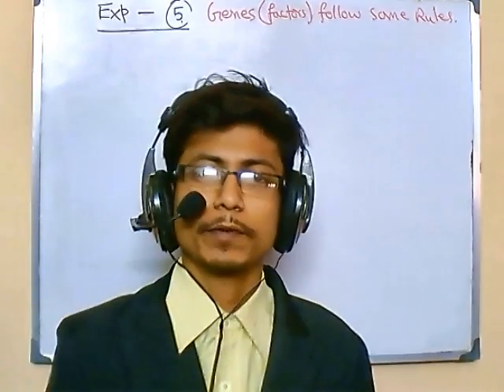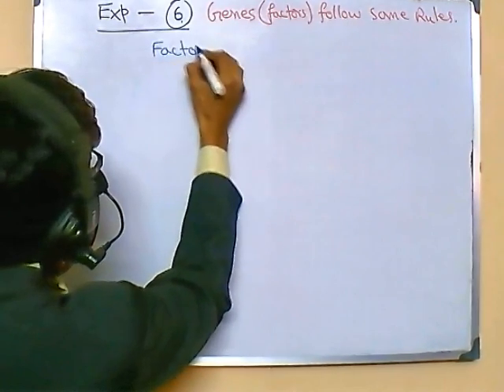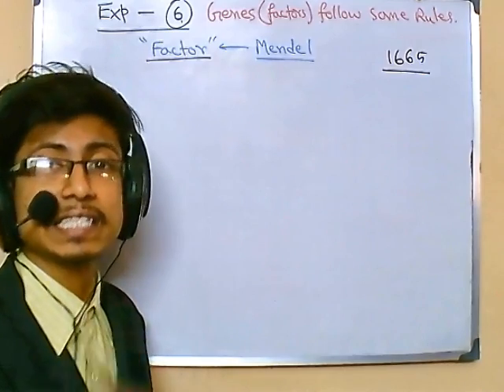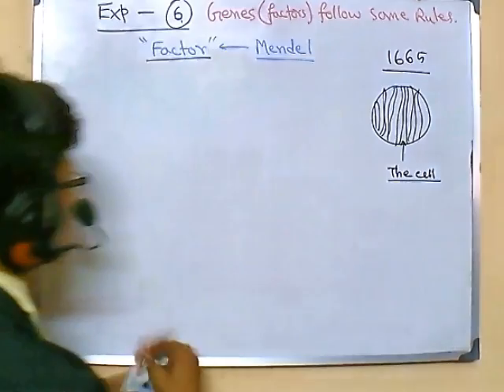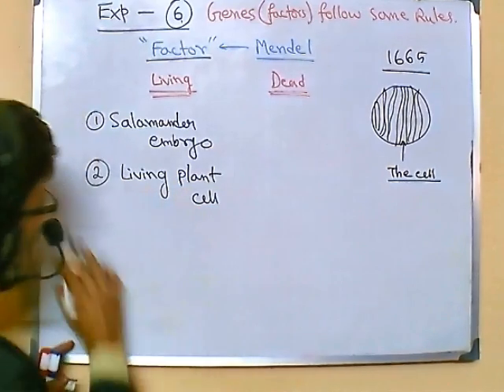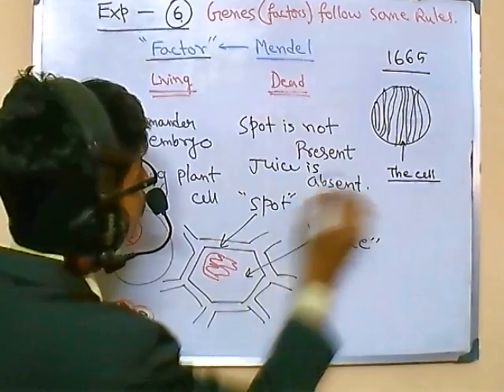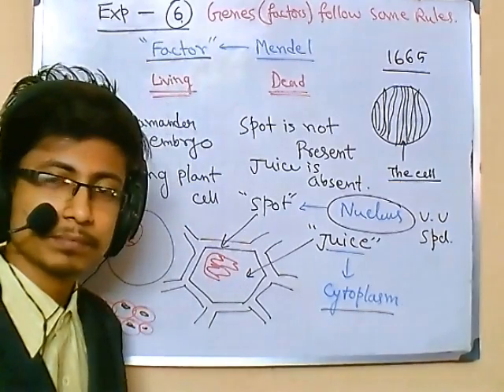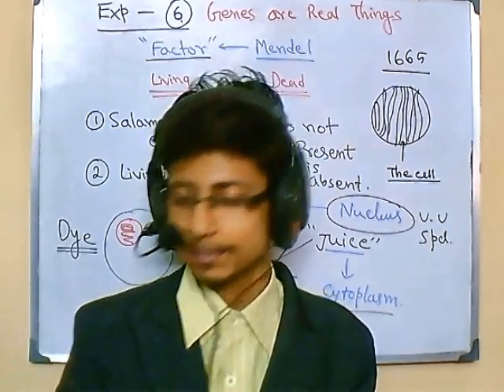Law of inheritance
This lecture explains about Mendelian law of inheritance. It explains about the experiments that prove the laws of heredity and inheritance.